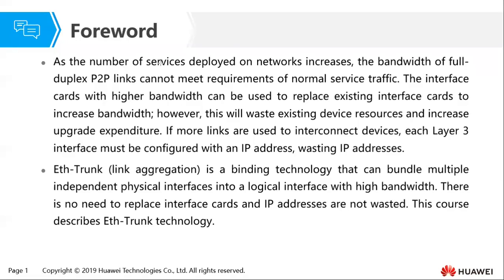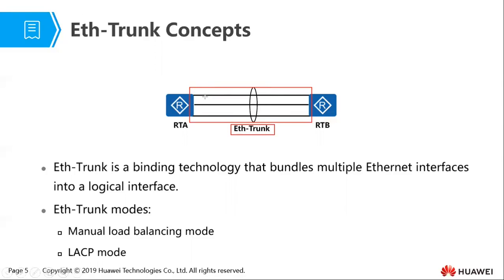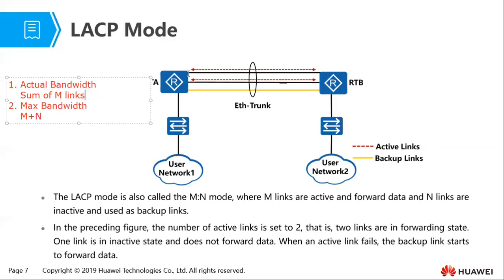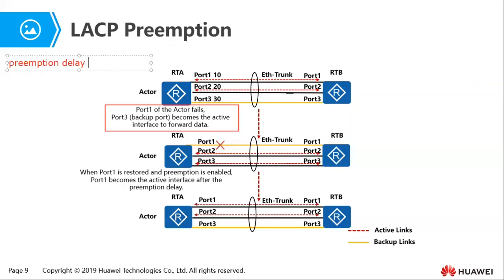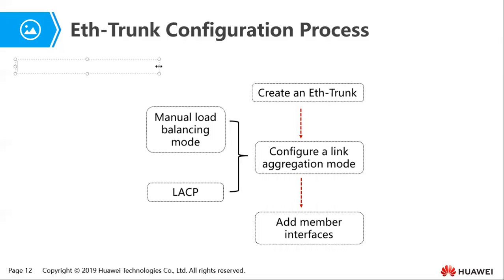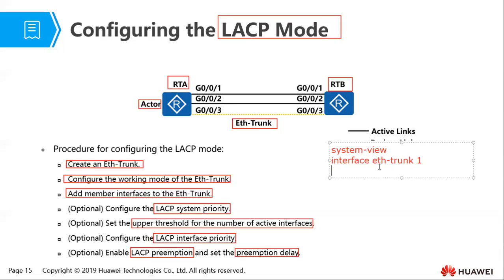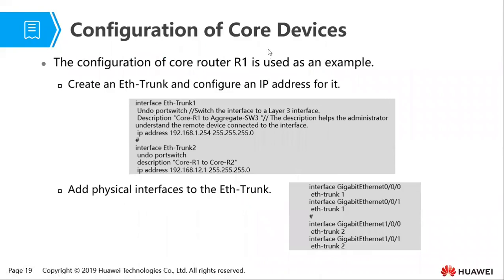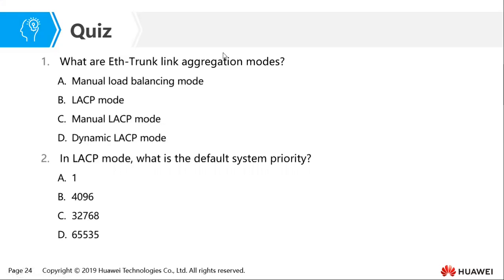Topic 12 Eth Trunk Principles and Configurations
Upon completion of this section, you will be able to:
- Be familiar with the Eth-Trunk principle
- Master the Eth-Trunk configuration